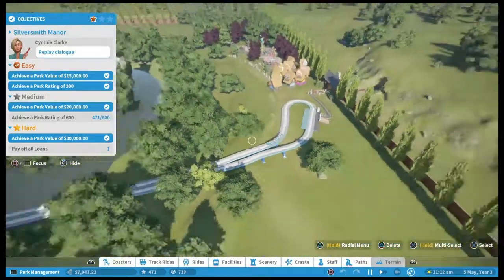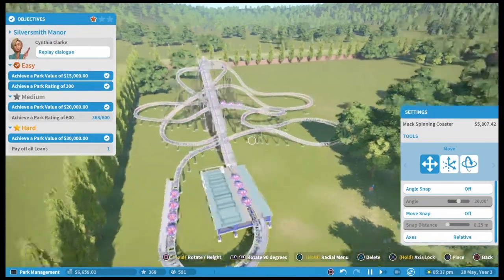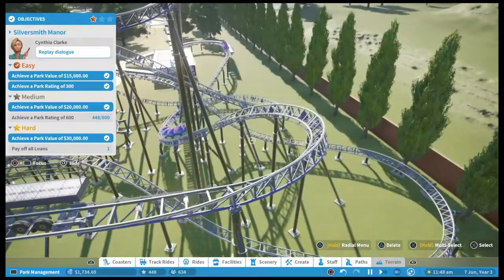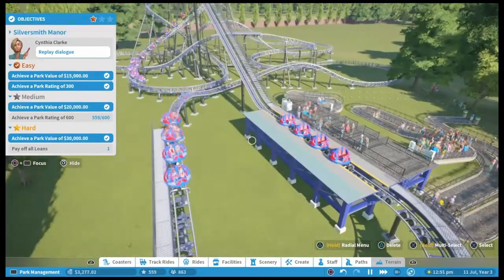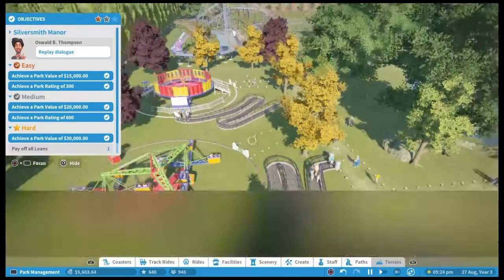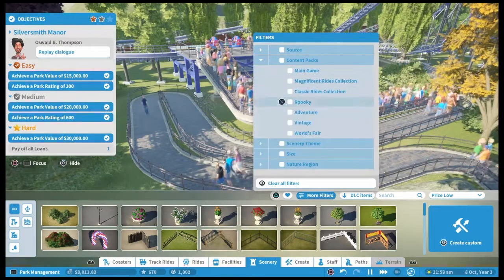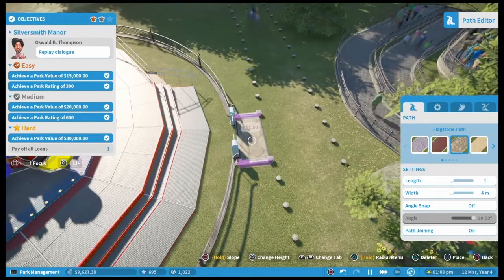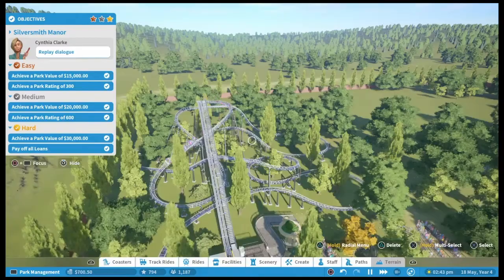Lets Play Planet Coaster Console Edition - Career Mode - Part 7